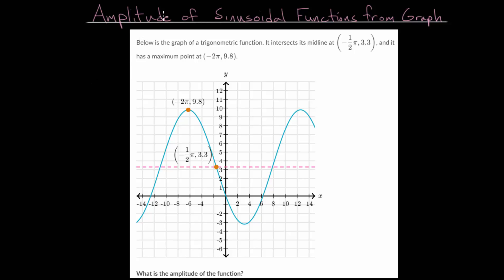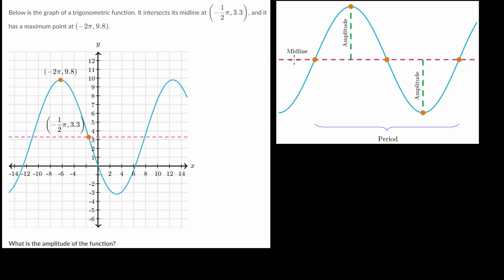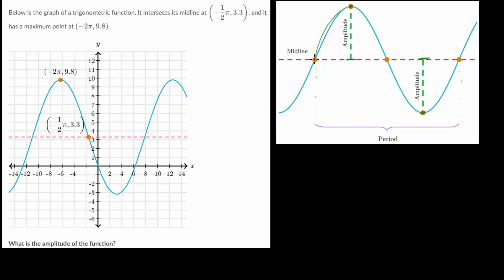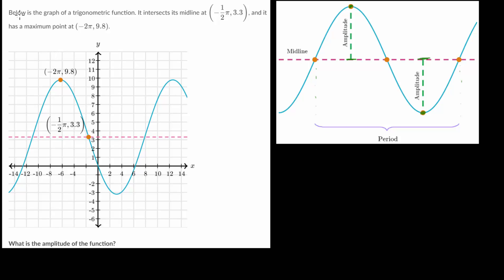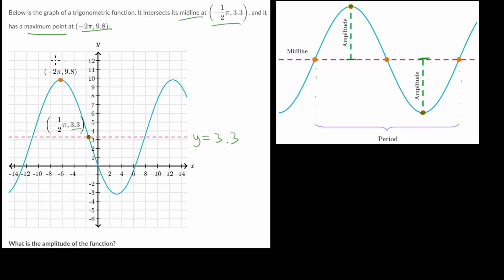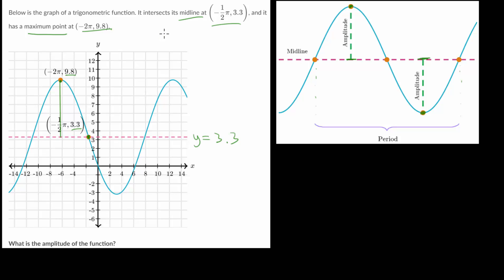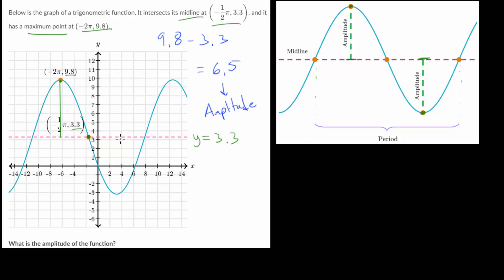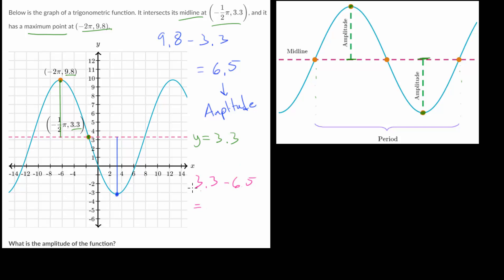Amplitude of Sinusoidal Functions from Graph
This video introduces finding the amplitude of a sinusoidal function from a graph. The sine and cosine are both sinusoidal functions.

The midline is the horizontal line that divides the function in half. It is halfway between the maximum and minimum points on the function.

The amplitude is the distance between the midline and either the maximum or minimum value of the function.

Khan Academy exercise to practice:
1. Amplitude of Sinusoidal Functions from Graph

EulersAcademy.org